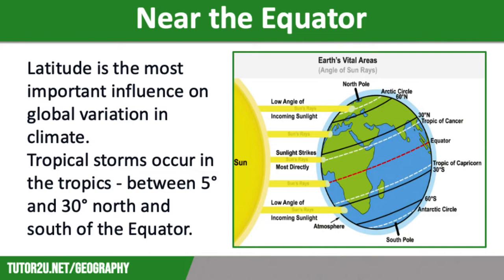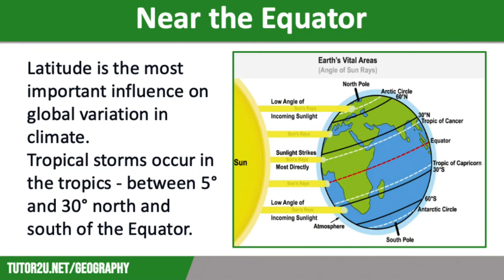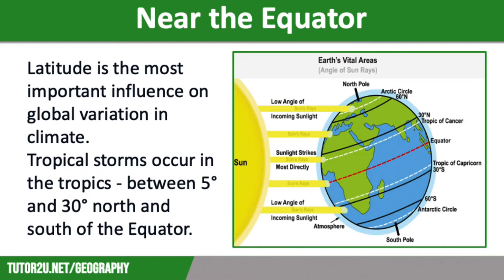Where do Tropical Storms Form and Why? | AQA GCSE Geography | Weather Hazards 3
This topic video explains where tropical storms form and why, looking at the conditions needed to drive a storm, along with what they are called depending on where they occur.

00:00 Introduction
00:14 Near the equator
01:33 The perfect storm?
02:27 A "spinning mass of cloud" Need more help with GCSE Geography? Visit the tutor2u Geography website: